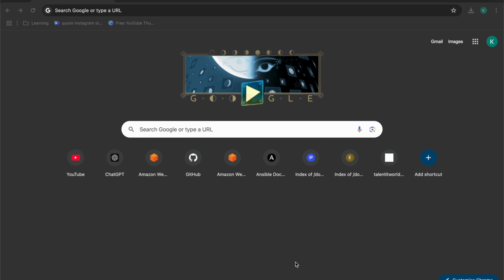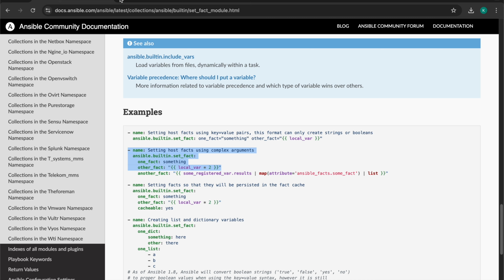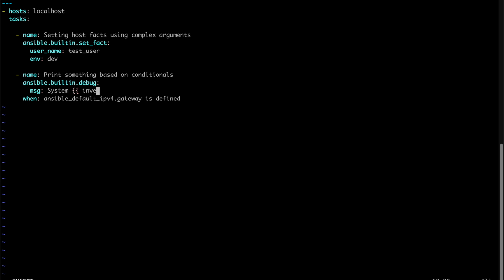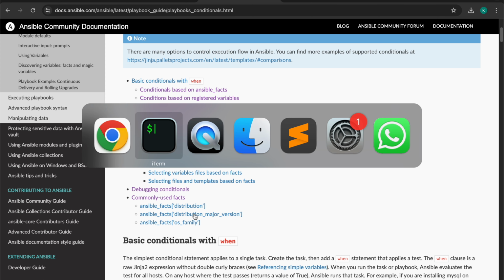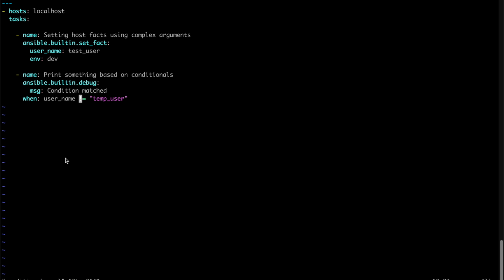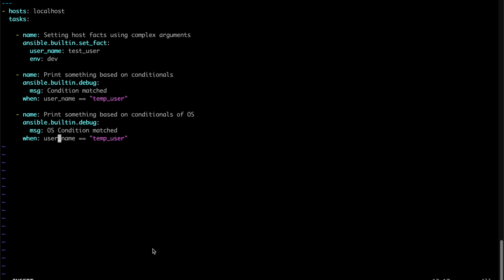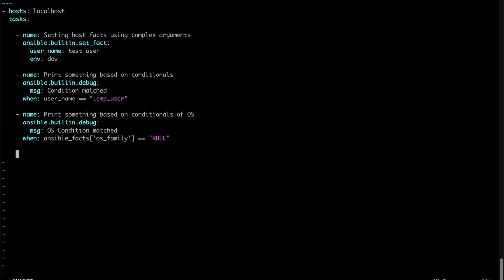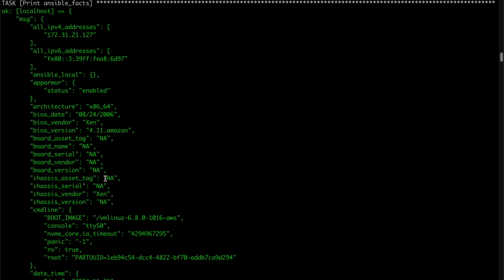Ansible Conditionals Explained | Practical Demo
In this video, we dive deep into Ansible conditionals and show you how to use them effectively in your playbooks. Whether you're new to Ansible or looking to improve your automation skills, this tutorial will guide you through various conditional expressions and how they can make your playbooks more flexible and powerful

🔹 What You'll Learn:

1. The concept of conditionals in Ansible and why they're important
2. How to use basic conditionals like when and when with variables
3. Advanced conditional techniques such as ansible_facts and custom conditions

🔹 Practical Demo:

I’ll walk through a hands-on demonstration, showing you how to implement these conditionals in real scenarios, helping you automate tasks efficiently based on dynamic conditions